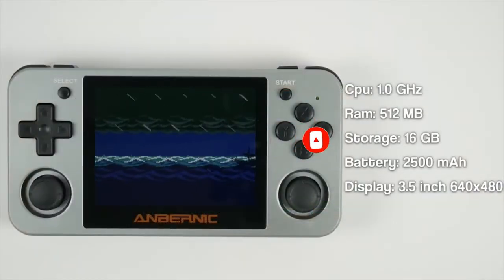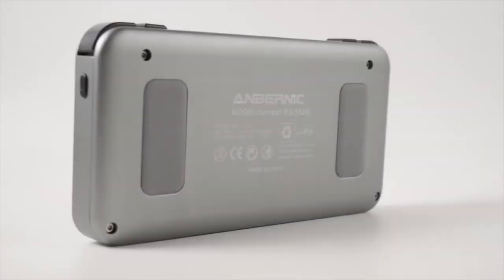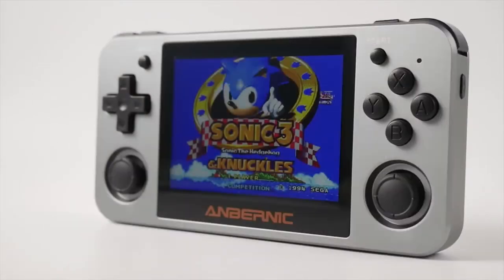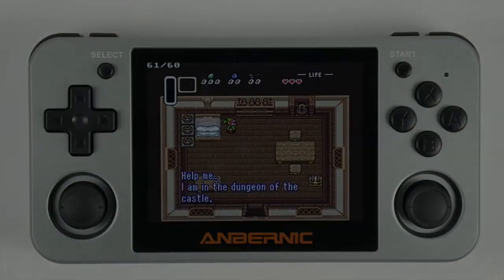5 PORTABLE GAMING CONSOLES WITH ALIEXPRESS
✅ 1. ANBERNIC RG350M

▶️ 2. Powkiddy X18

✅ 3. DATA FROG Y5

▶️ 4. Knotolus 8bit

✅ 5. POWKIDDY A19

👉 AliExpress is one of the largest online stores that allows you to order goods from China at wholesale prices. The service was launched in 2010, it is a leader in the global e-commerce market, offers a wide selection of consumer goods at attractive prices.

5 PORTABLE GAMING CONSOLES WITH ALIEXPRESS

✅ Write in the comments which product you liked more, I will definitely read it)🔵